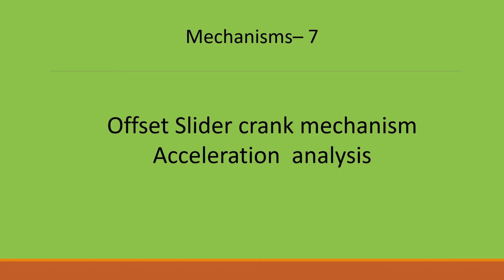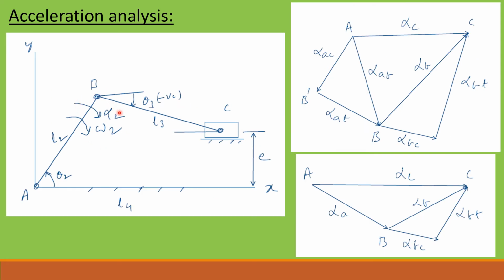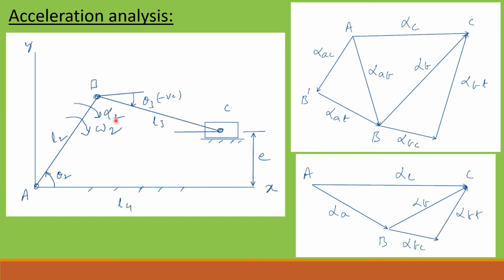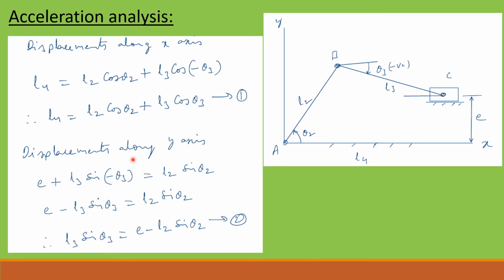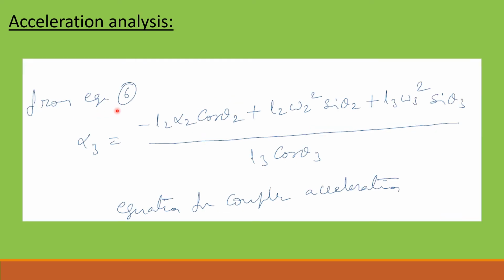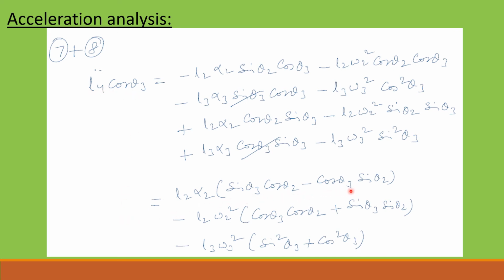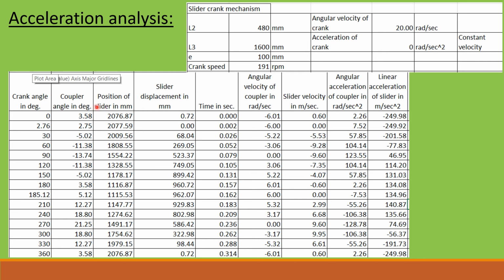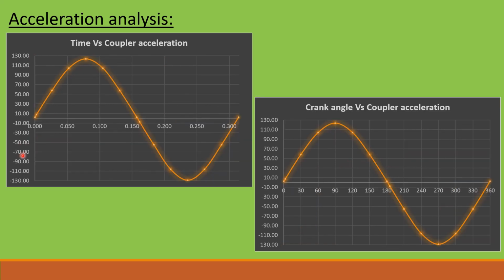Acceleration analysis of offset slider crank mechanism - Analytical approach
In this video acceleration analysis of offset slider crank mechanism discussed. equations for coupler acceleration and slider acceleration are derived by analytical approach and a problem using Microsoft excel is solved.